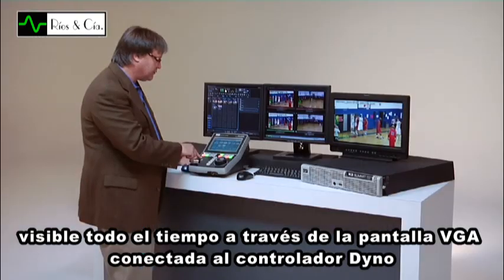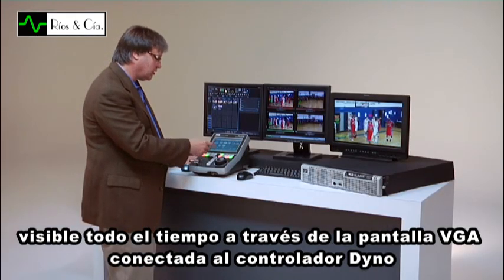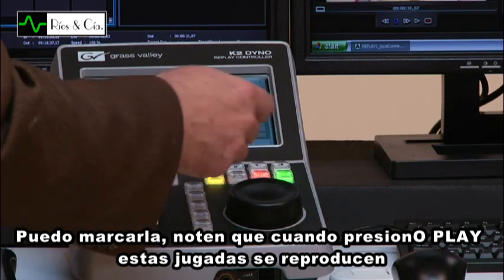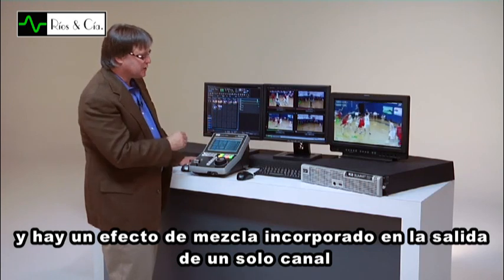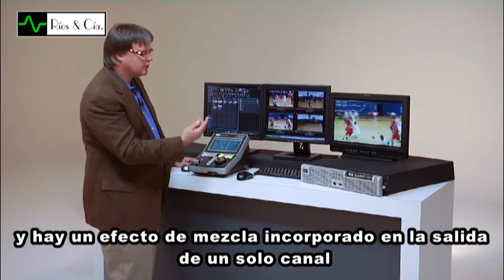K2 DYNO 02/10 Descripción general del sistema